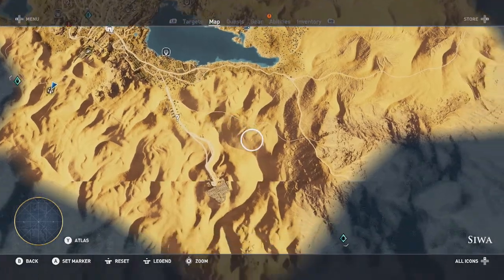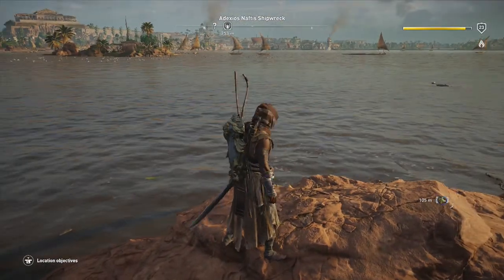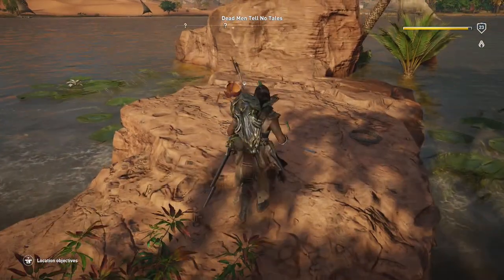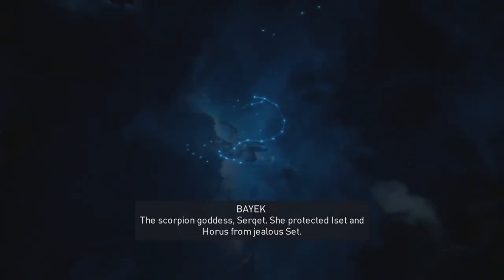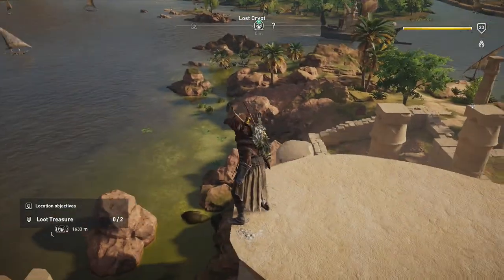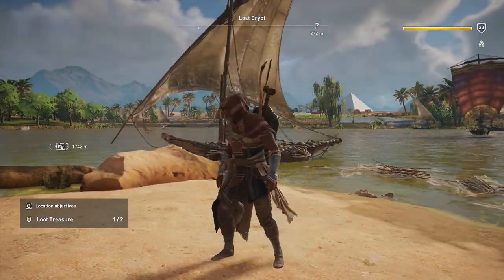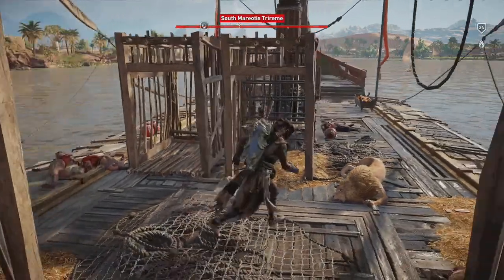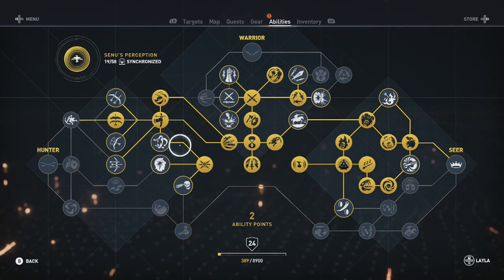Assassins Creed Origins [Part 41]: Riding Through the Desert on a Chocobo with No Name!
If you get the song referenced in the title you get internet cookies xD But yeah back on the Origins trains, gotta give Egypt some love :D